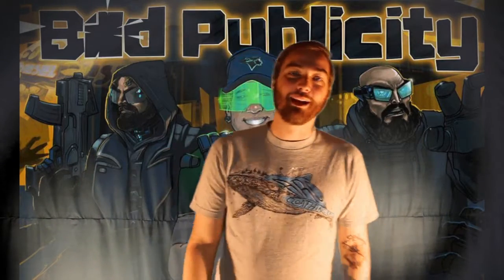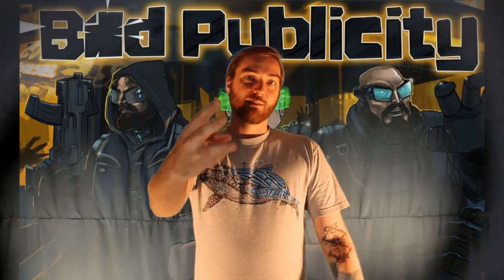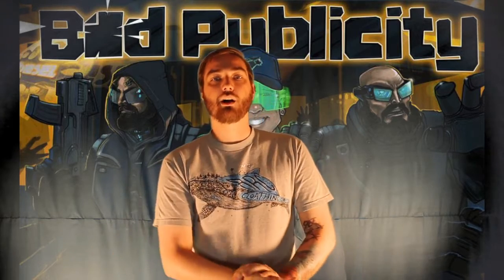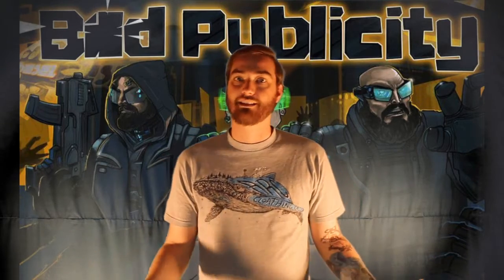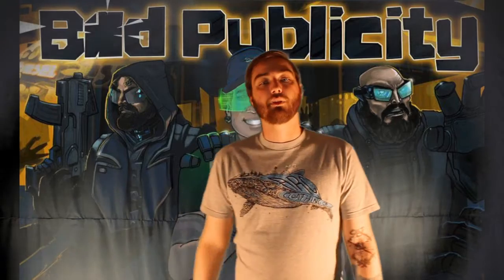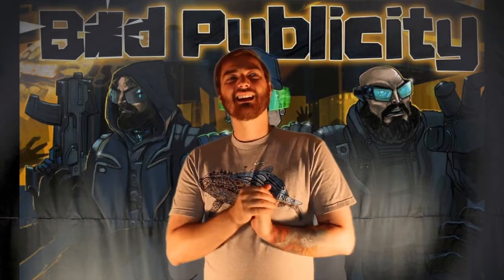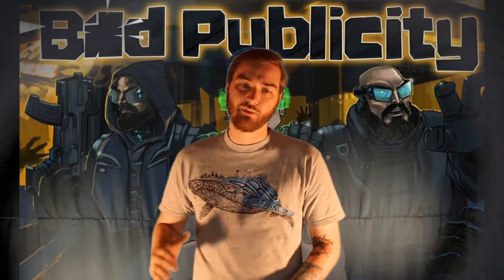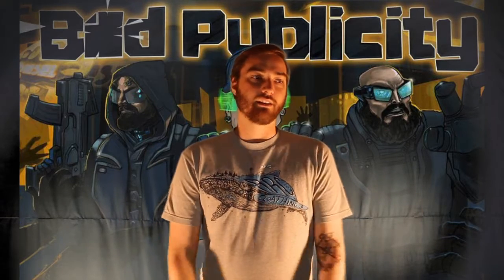What packs a NEW player should buy - SlySquid Top 3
If you have the core set what are the next packs you should add?
SlySquid gives his top 3 after 2 complete cycles.